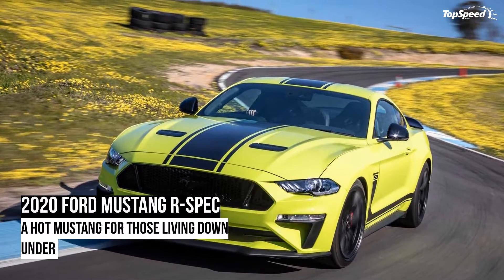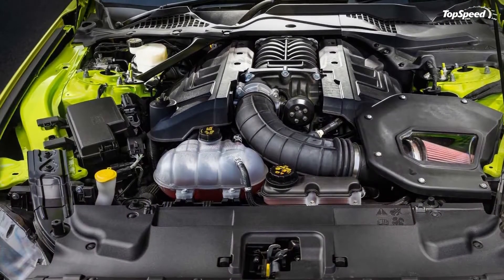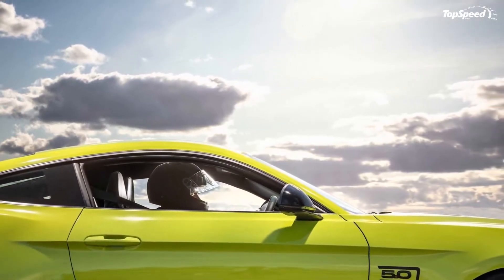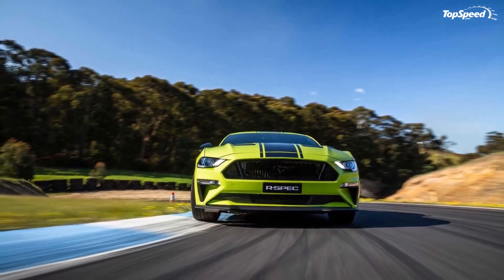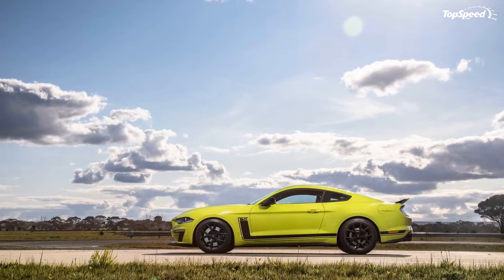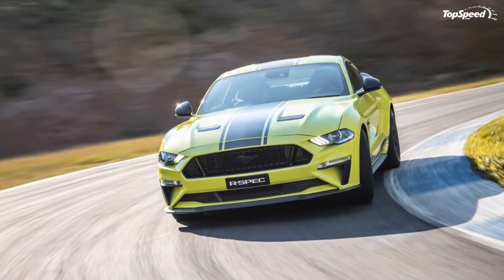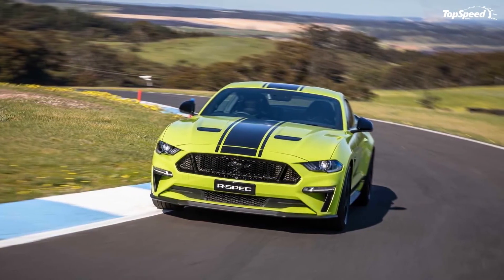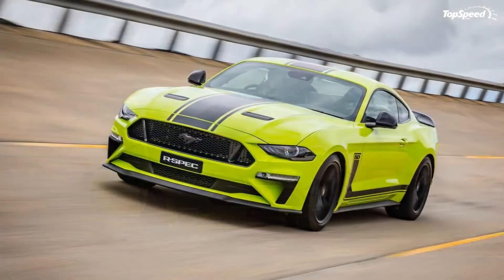2020 Ford Mustang R-Spec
Once you see it, you can’t quite unsee it and for all the good reasons. This is the Ford Mustang R-Spec, a GT-based limited-edition variant built in RHD only for the Australian market that features a plethora of Ford Performance parts, a Roush supercharger, and an active exhaust. That makes it the first supercharged Mustang to be sold through Ford dealers.  With all the goodies that have been crammed in the R-Spec, power goes all the way up to 700 horsepower and 610 pound-feet of torque or about 170 horsepower and 180 torques over the Mustang Shelby GT350. At $67,500 in Oz, this could just be a great bang for the buck if you can get your hands on one of the 500 examples that will be made.
It’s been five years since Australian Blue Oval fans have been mourning the loss of Ford Performance Vehicles (FPV), Ford Australia’s division that used to turn around the really quick Fords at the antipodes. While nothing can replace a Falcon with all of FPV’s go-fast features added to it, the R-Spec Mustang is a nice addition to the sports car’s lineup in Australia where, until now, all you had to choose from when it came to ’special’ Mustangs was the Bullitt - and only 700 of those have been made for the 2019 MY (the R-Spec is part of the 2020 MY Mustang lineup).